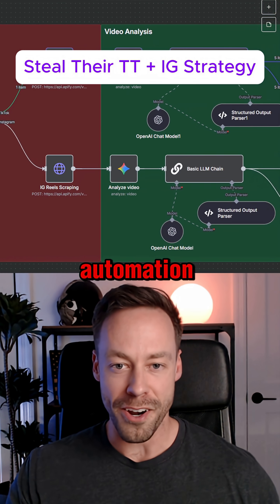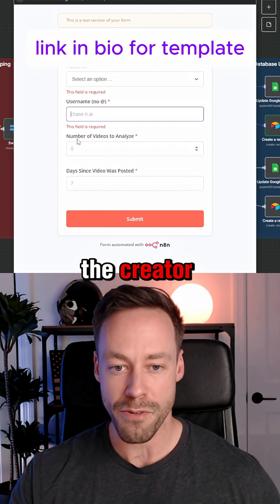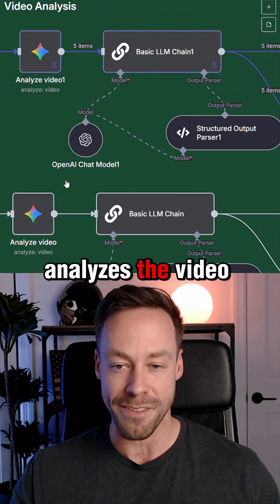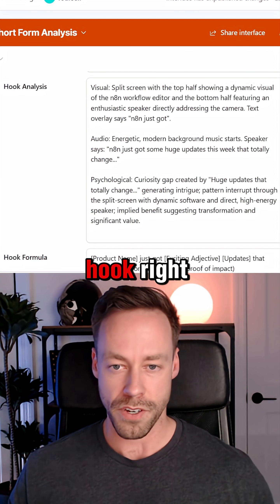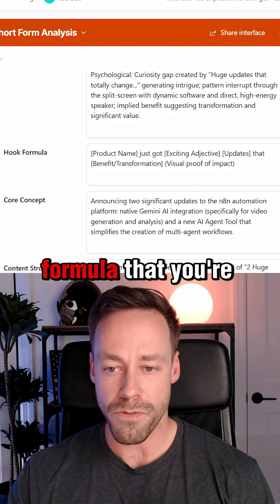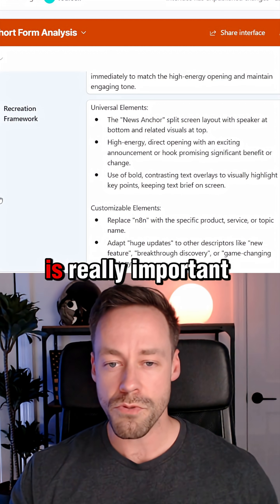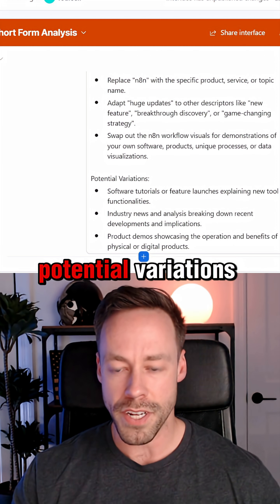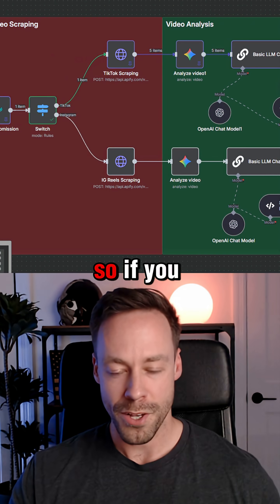Steal Their Viral Content Strategy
This AI automation lets you analyze any creators short form content strategy and gnerate the steps needed to recreate it